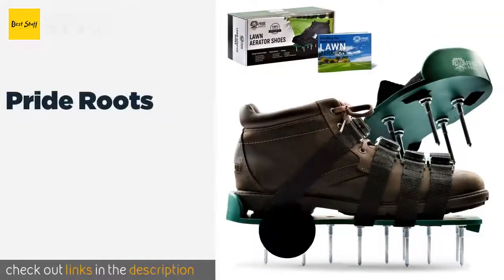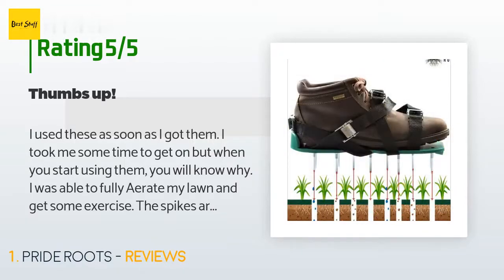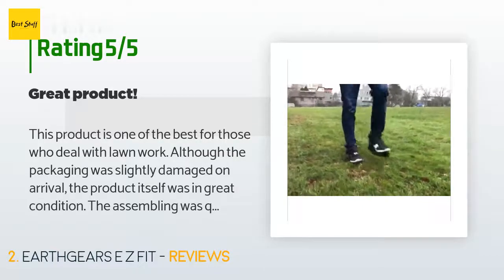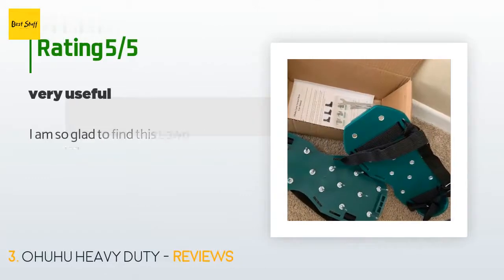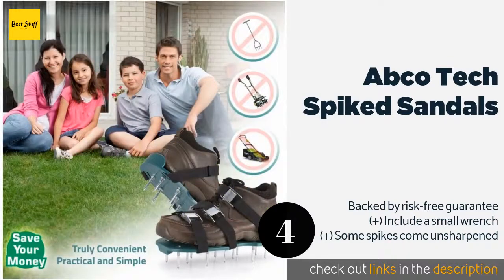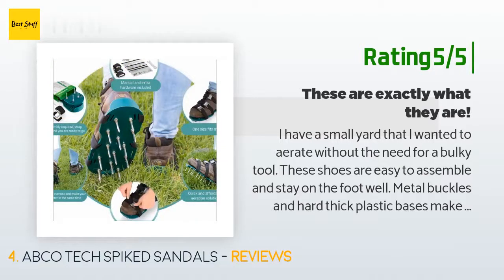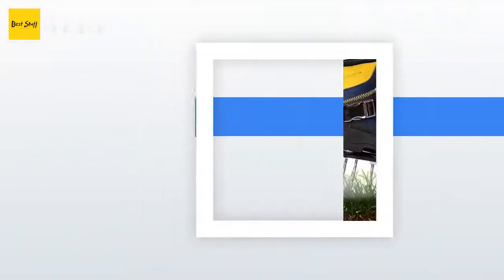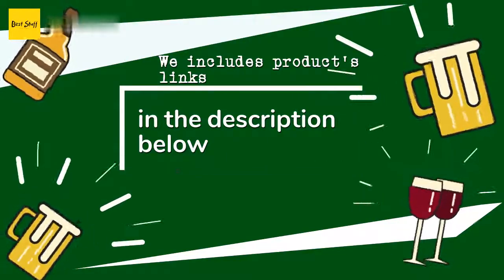🌵5 Best Lawn Aerator Shoes 2020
1 - Pride Roots:
✅ Amazon US
🌏 Amazon International

2 - Earthgears E Z Fit:
✅ Amazon US
🌏 Amazon International

3 - Ohuhu Heavy Duty:
✅ Amazon US
🌏 Amazon International

4 - Abco Tech Spiked Sandals:
✅ Amazon US
🌏 Amazon International

5 - Geertop 26:
✅ Amazon US
🌏 Amazon International